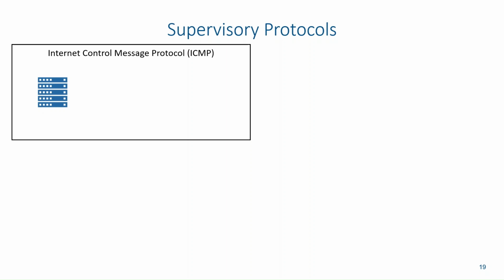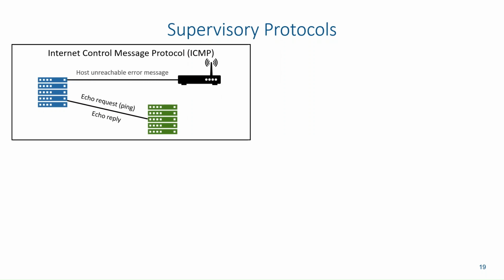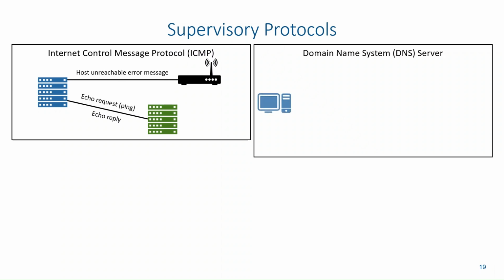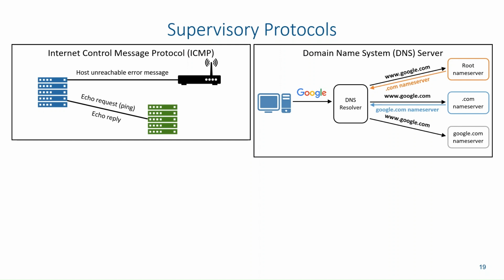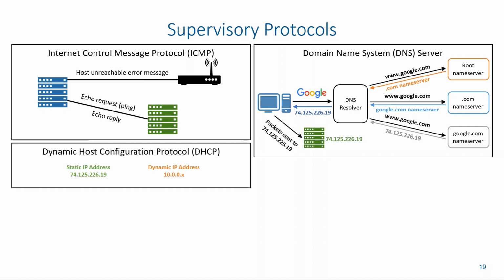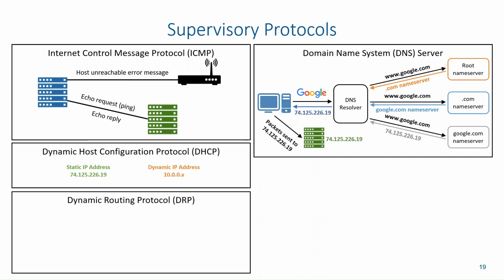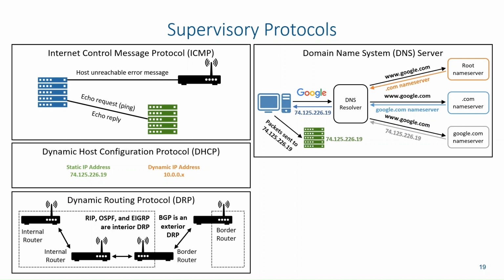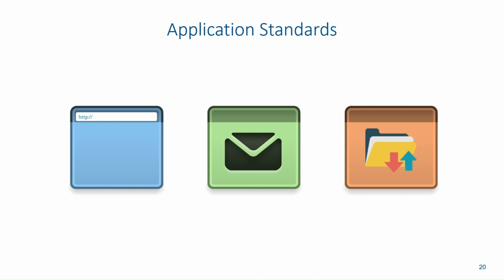Networking Concepts - Supervisory Protocols (ICMP, DNS, DRP, and SNMP)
In this video, I cover various supervisory protocols and standards including:
1. Internet Control Message Protocol (ICMP)
2. Domain Name Server (DNS).
3. Dynamic Host Configuration Protocol (DHCP).
4. Dynamic Routing Protocol (DRP).
5. Simple Network Management Protocol (SNMP).
6. Application standards and securing based on application standards.